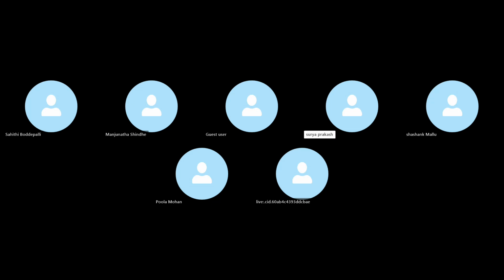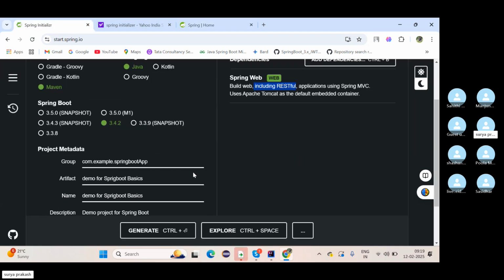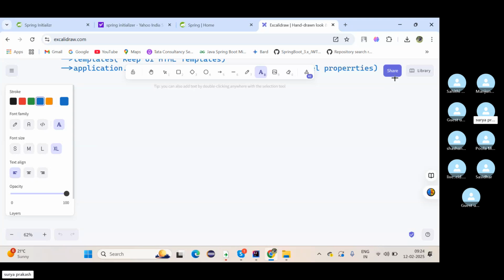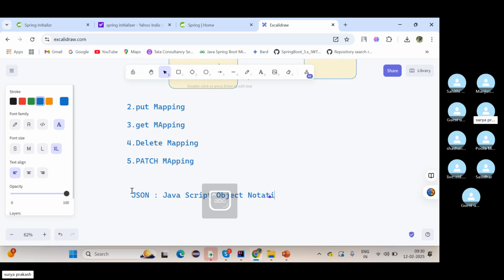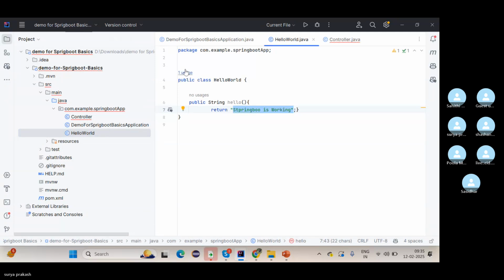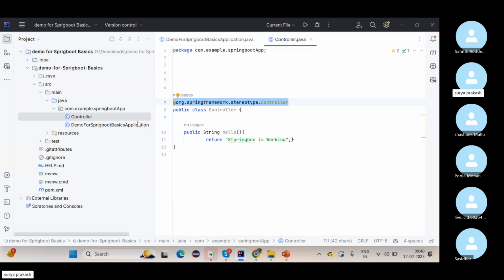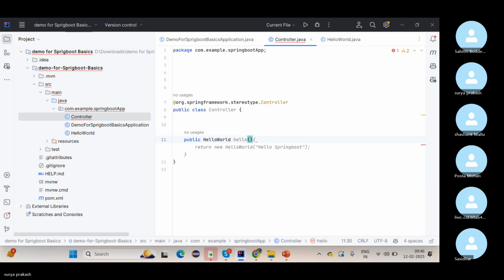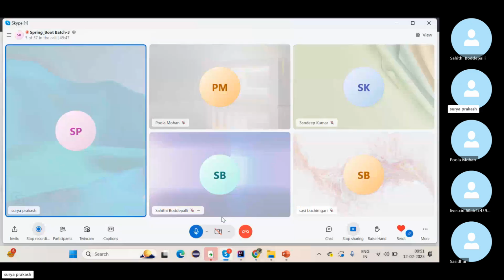Spring Boot Tutorial Class -11 | Basic Example | HTTP Methods | Retrieve Single Bean as JSON Format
Welcome to Class 11 of the Spring Boot Tutorial Series by Visible Campus! In this session, we dive into a Basic Example to demonstrate how to use HTTP Methods in Spring Boot and retrieve a single bean in JSON format. This tutorial is perfect for beginners and intermediate developers looking to understand the fundamentals of building RESTful APIs with Spring Boot.

Key topics covered in this video:

Setting up a basic Spring Boot project

Understanding HTTP Methods (GET, POST, PUT, DELETE)

Mapping HTTP methods to controller endpoints

Retrieving a single bean and returning it as JSON

By the end of this tutorial, you'll have a clear understanding of how to handle HTTP requests and responses in Spring Boot.